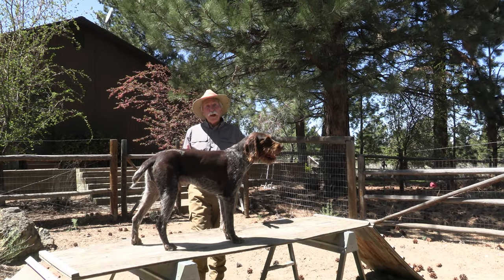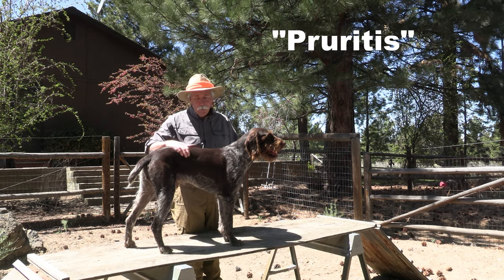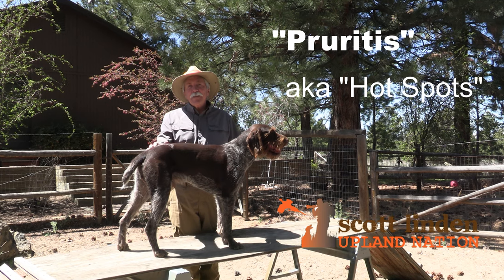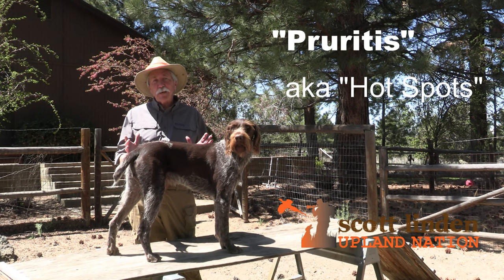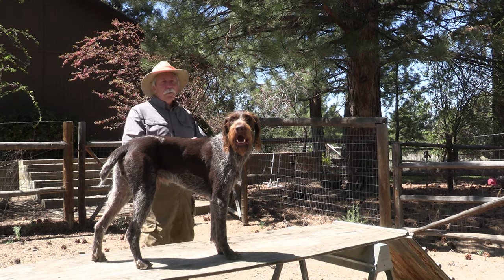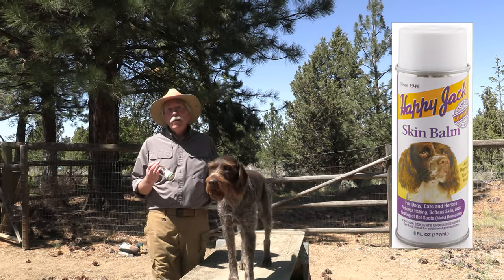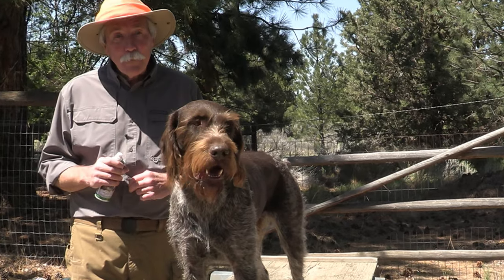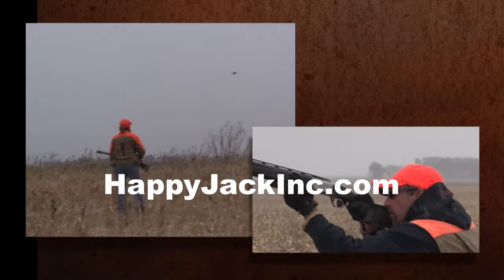"Pruritis," aka hotspots, and what's really needed to heal your bird dog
The fancy name is pruritis, but we often call them hotspots - that incessant itching. The cause can be anything from parasites and insects to injury, fungus to allergens. Whatever it is, it can drive your hunting dog nuts, scratching and rubbing, inflaming the original problem and infecting it.

No matter the cause, your dog needs relief from the aggravating itch so the original problem can heal.

I'll outline some of the home-made remedies then some that are a lot easier than fundamentally baking cookies to help your dog.